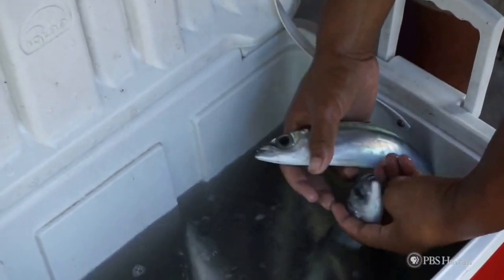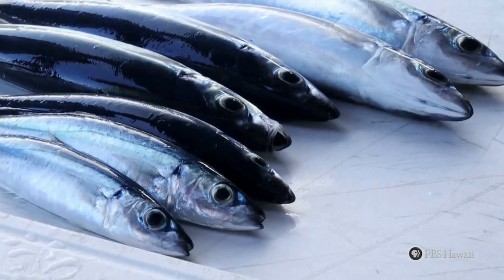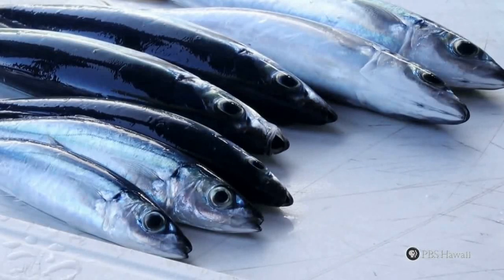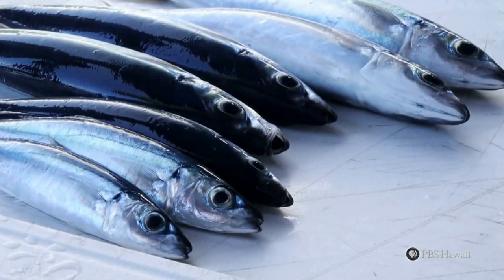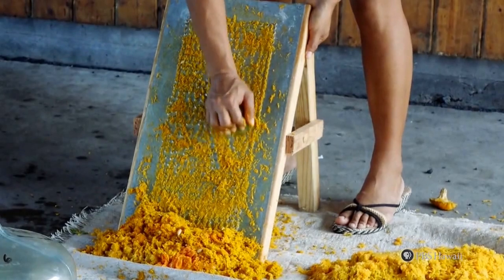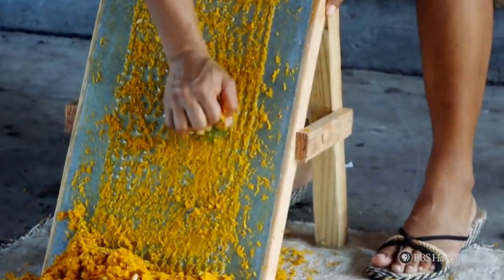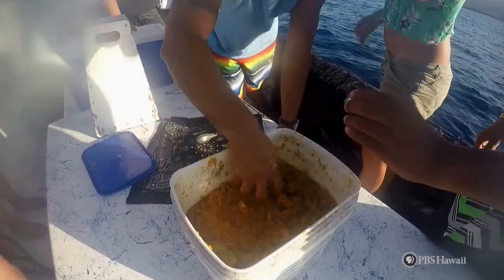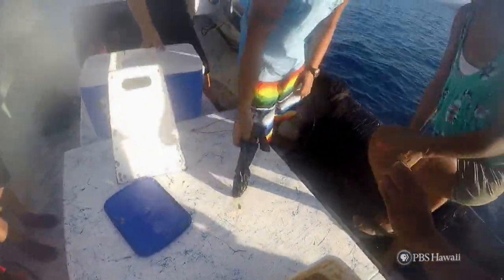"Opelu Fishing" by Kua o ka La PCS - Milolii Hipuu Virtual Academy | HIKI NŌ 716 | PBS HAWAIʻI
Students from Kua O ka La Milolii Hipuu Virtual Academy Public Charter School on Hawaii Island tell the story of traditional opelu fishing in the remote South Kona fishing village of Milolii.  For many Milolii residents, opelu fishing is more than a tradition—it is a means of survival.  Families sell their catch as their main source of income and are trying to pass the practice down to their children so that the tradition and income source can continue.

From HIKI NŌ Episode 716
Premiere Airdate: April 28, 2016